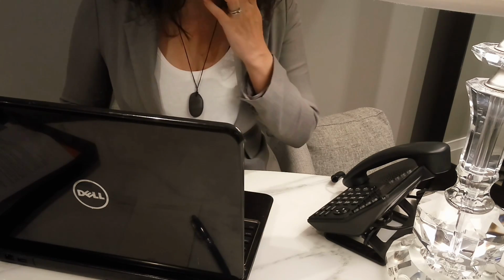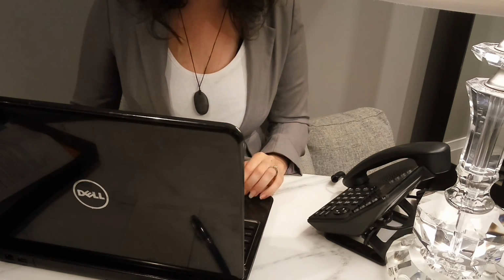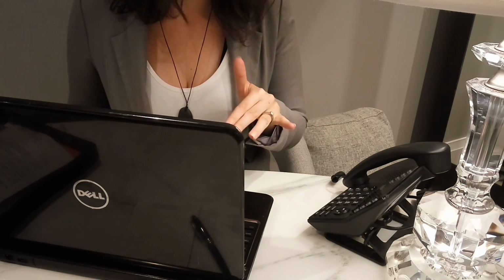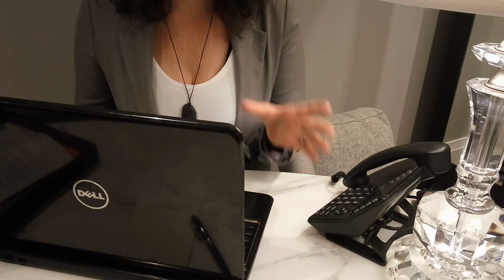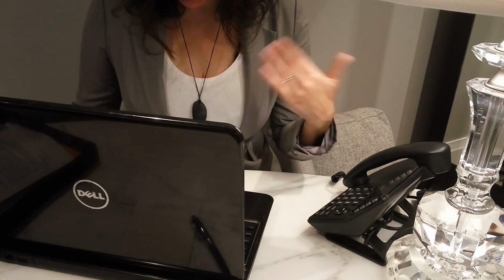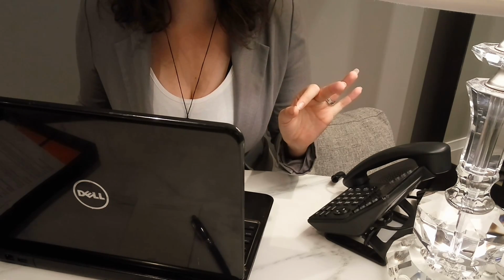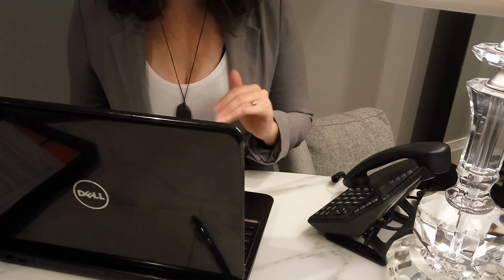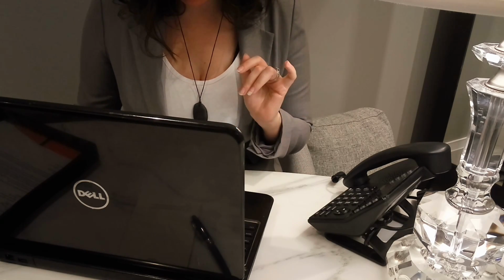ASMR Luxury Hotel Booking Role Play (Five Star Hotel, Adelaide Mayfair Hotel)